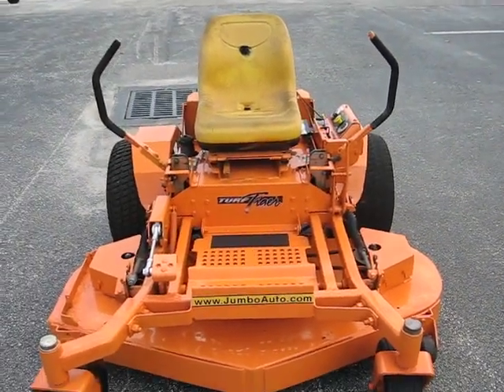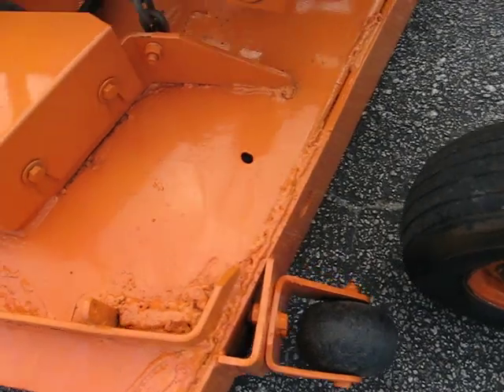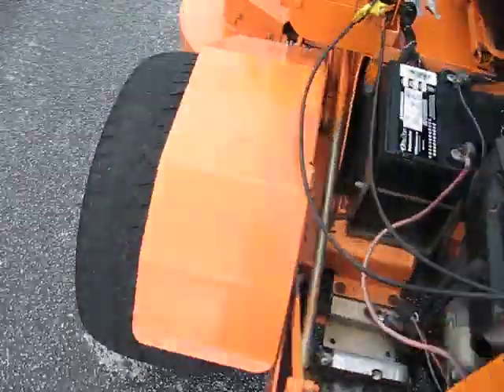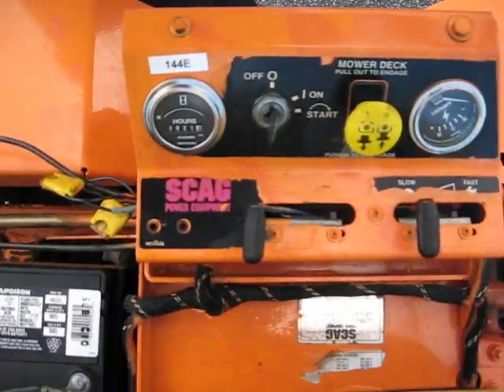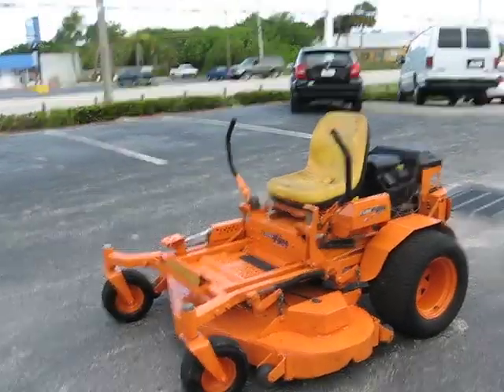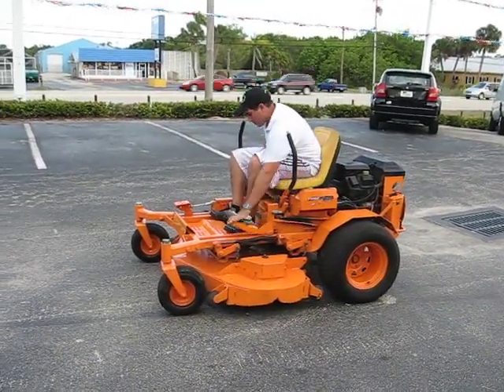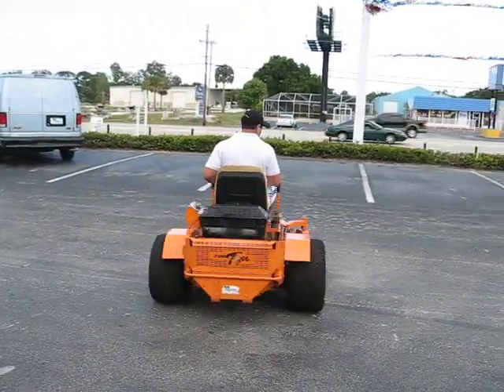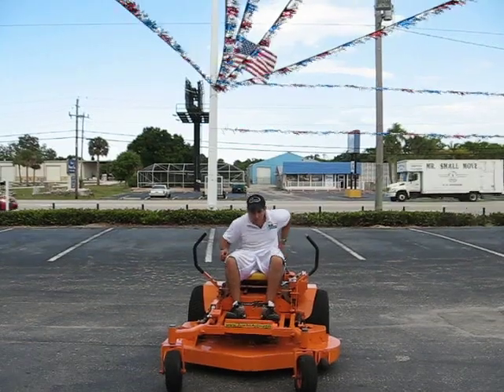Scag STT31 GAS Engine saber tooth tiger 61"deck zero turn riding mower for sale on ebay!!